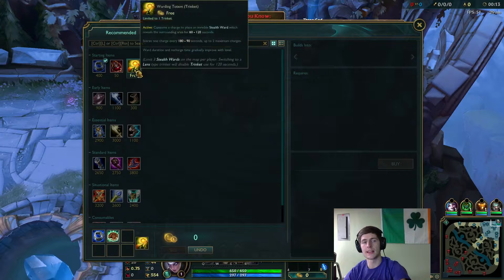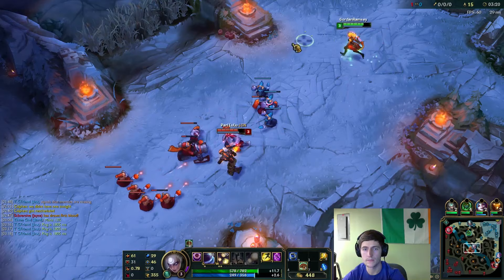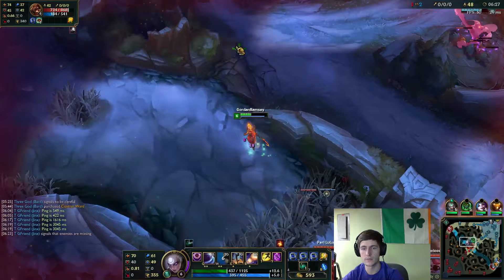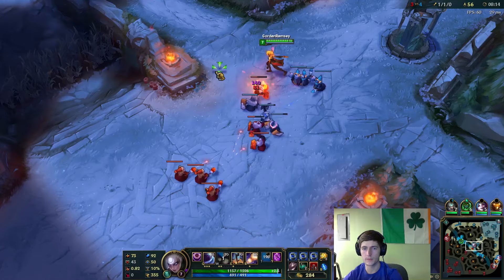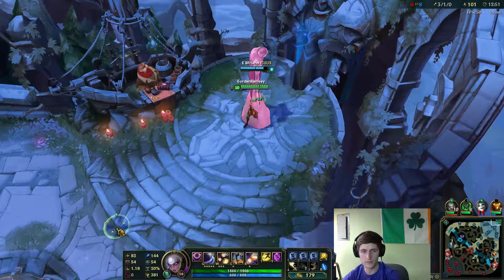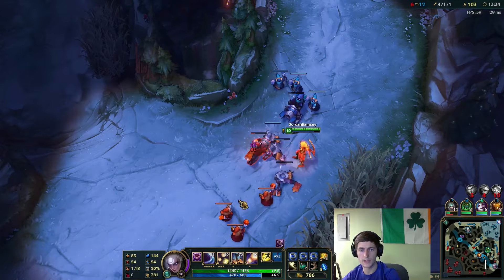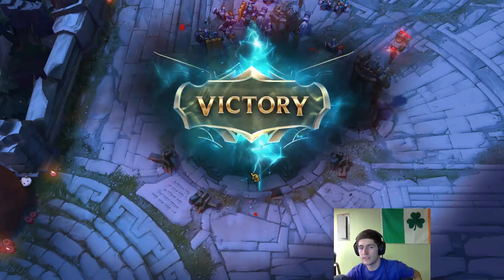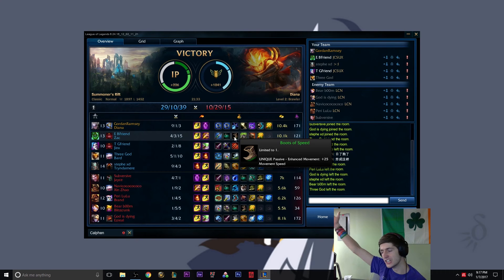Season 7 - Challenger - Diana Mid, Full Game Commentary!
● Give the vid a like if you enjoy Diana at any position
Would you all get bored of a million jungle vids in a row?
Masteries ; Runes: 6 MPen and 3 AP Reds, 5 mana/5 and 4 AP Yellow, 9 MR Blues, 1 AP and 2 MS Quints
Join Chatgroup: Gordan (NA) for games!